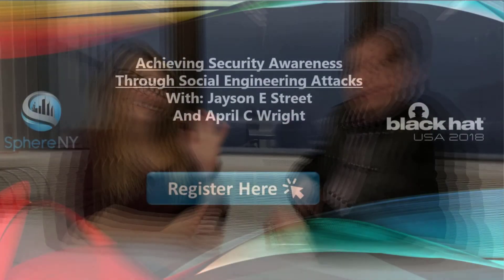Black Hat Training 2018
REGISTER NOW for training at BlackHat 2018!!!

Learn how to use common social engineering attack tools and gain a better understanding of physical and network attack vectors.  Classroom hands-on exercises will include basic open-source intelligence (OSINT) skill-building, risk evaluation of humans, use of the Hak5 Pineapple to conduct WiFi attacks, and performing physical computer attacks with the Hak5 Bash Bunny.  The emphasis of the class exercises, real-world case studies, and demonstrations is on building comprehension of attack techniques that can be used to perform pen testing and create awareness programs.